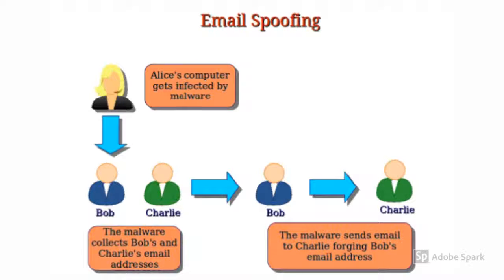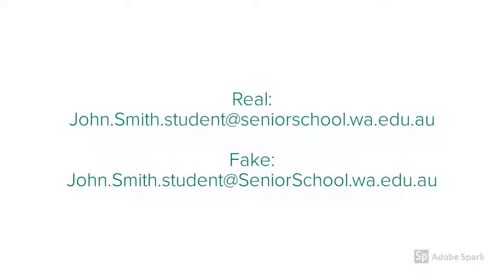Strategies used to compromise the security of networks